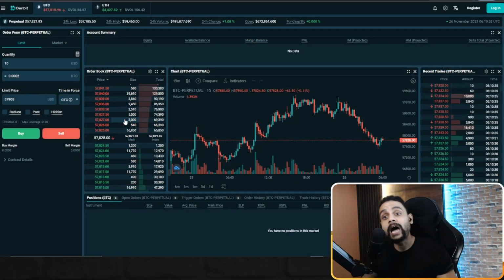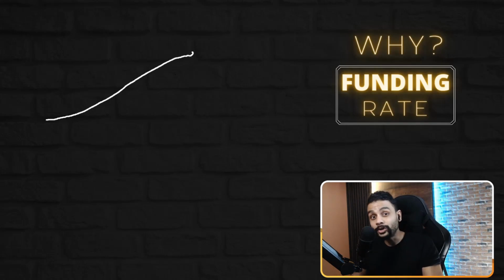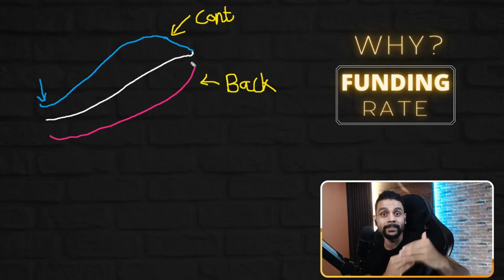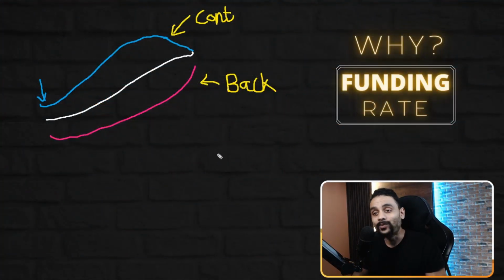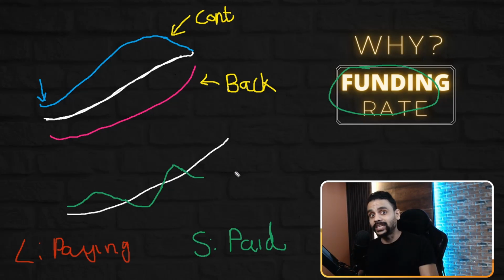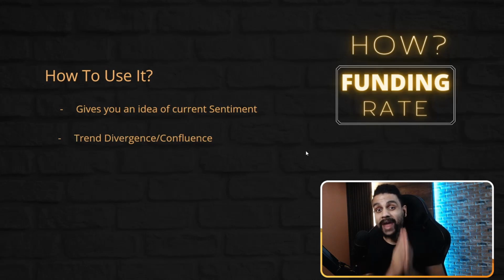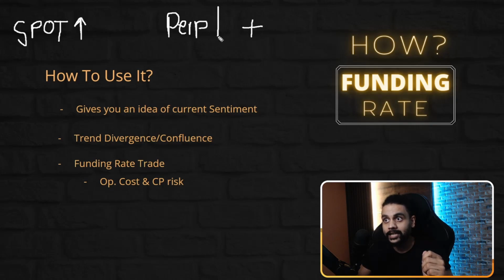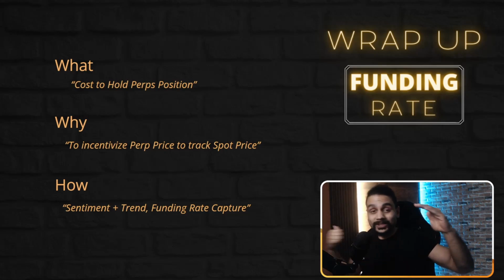The Ultimate Guide - Funding Rates Explained & Funding Rate Trading Strategy 🏮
**EXCHANGES**

🕒 Timestamps
Futures Contract Trading Fees 0:00
What Is Funding Rate? 1:06
Why Does Funding Rate Exist? 4:35
Funding Rate & Futures on Deribit 5:28
Funding Rate vs Premium Explained:  8:00
Contango vs Backwardation: 9:25
Futures Rollover Risk Explained: 11:20
Perpetual Contracts Funding Rate 15:30
How Funding Rate is Used: 18:20
Funding Rate Positive vs Negative: 19:15
How To Use Funding Rates (Trading Strategy): 24:16
Funding Rate Example & Shiba Inu 27:00
Wrap up & Conclusion: 31:00

Funding Rate Explained Simply - This is the only funding rate video you will ever need to watch. Shawn does an amazing job explaining funding rate, contango, backwardation and how you can use it for your futures and perpertual futures trading strategies

At the end of this video you will understand:

1. Why Funding Rate is used?
2. What is Contango?
3. What is Backwardation?
4. Perpetual vs Futures Contracts
5. Positive Funding Rate & Negative Funding Rate Difference - Who Pays Who?
6. Three Profitable Funding Rate Strategies

MANGO INDICATORS

FOLLOW MANGO